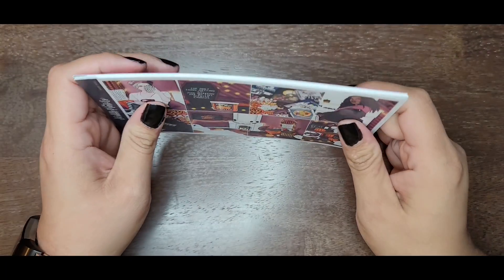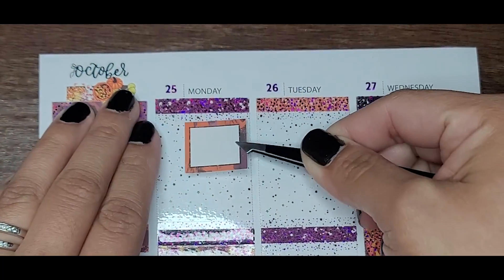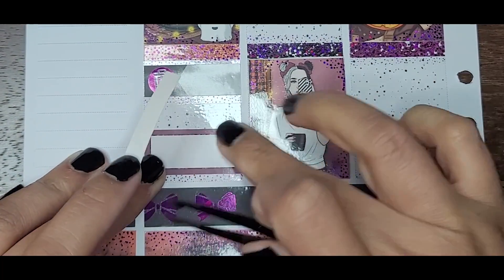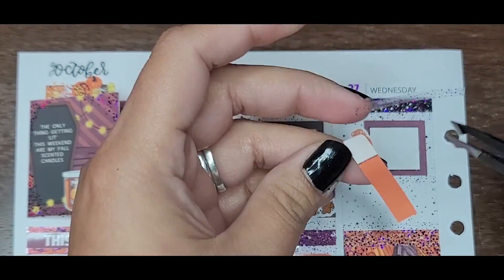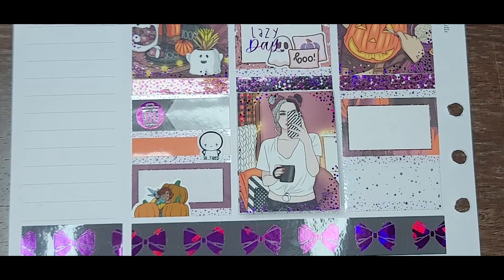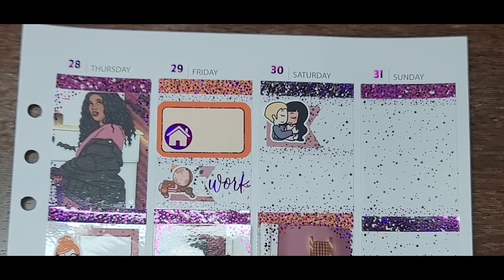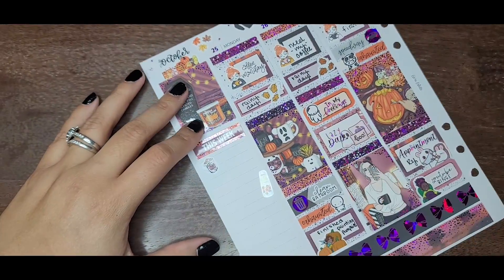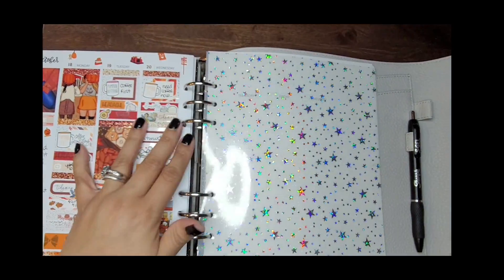MPWM || "Spooky Night" by Scribble Prints Co. || October 25 - October 31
Ello, It's me Audi!!!

Welcome to Planmas 2021! I got this idea from my fellow planner friend @sugardollplans on YT and insta. She's amazing and such a beautiful person. I've filmed these MPWM but haven't gotten around to editing them. I'm so happy to be doing this.

We love hearing from you and what you have to say. Have a great day!!
- FC Team

Fabled Court Team
Feel free to follow the Fabled Court Team on their other individual social media accounts!